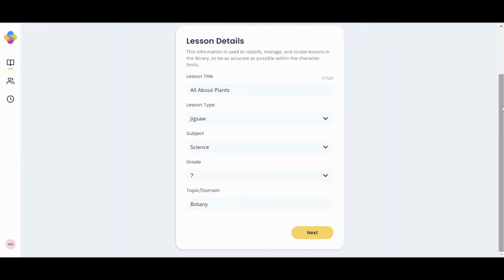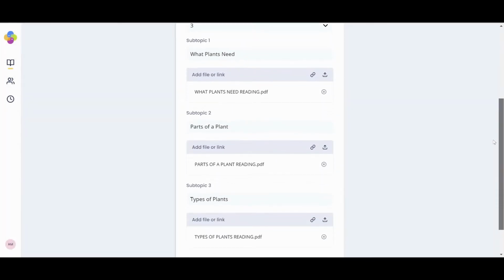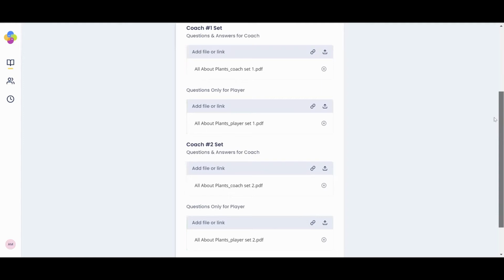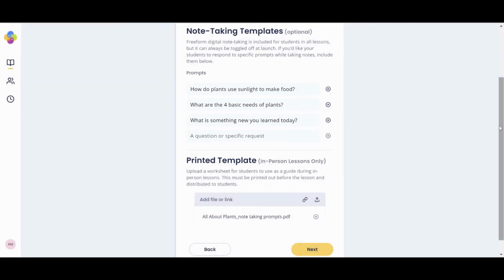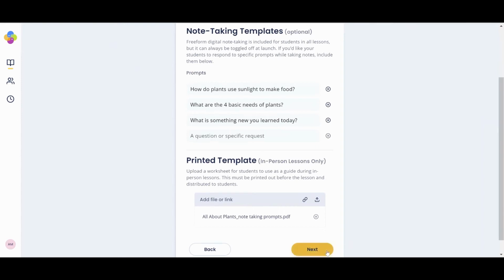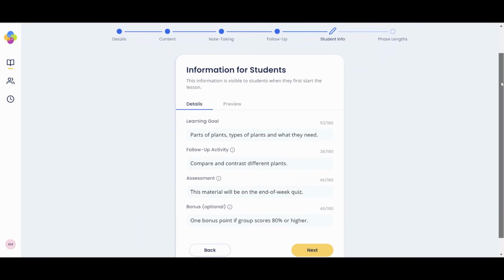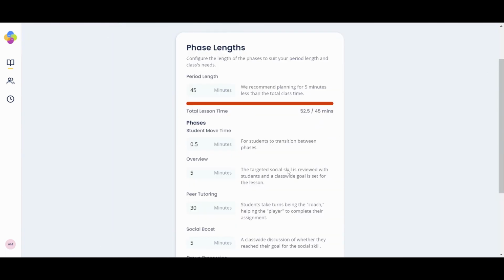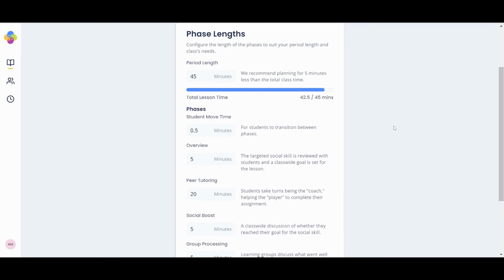How can I create a lesson in PeerLearning.net?